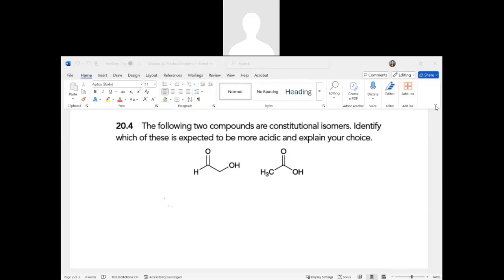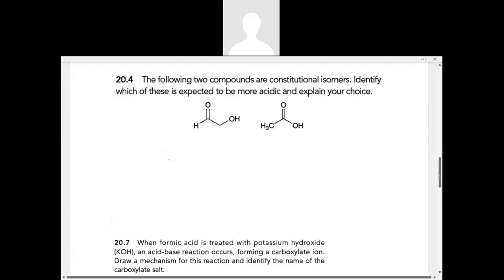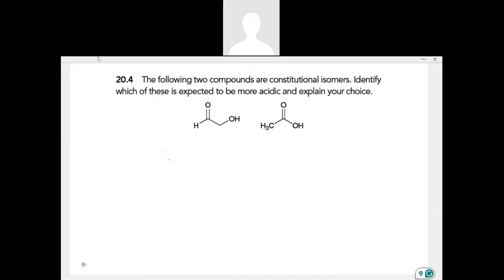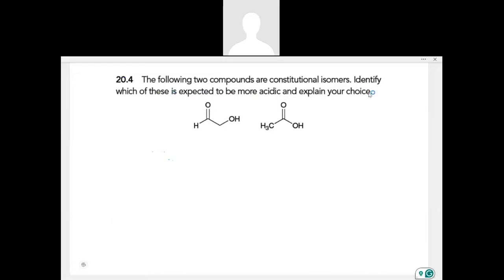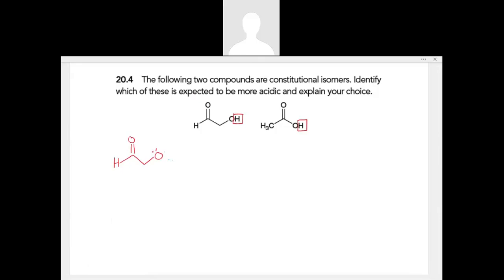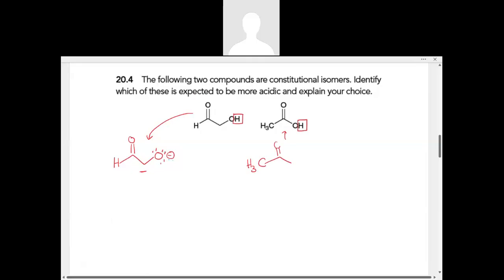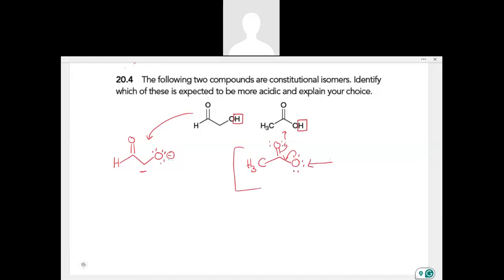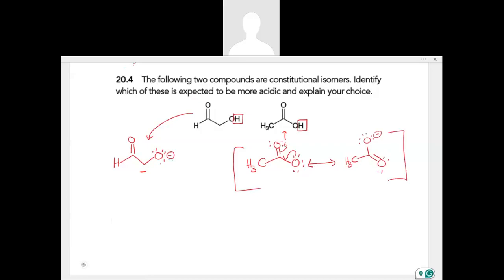Chapter 20 Problem 4